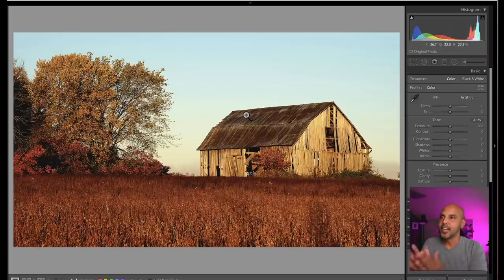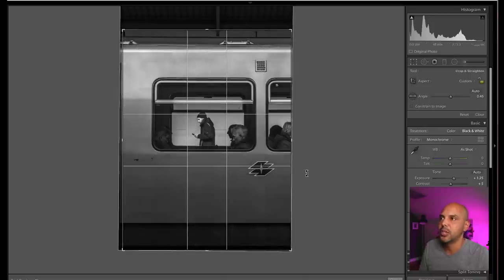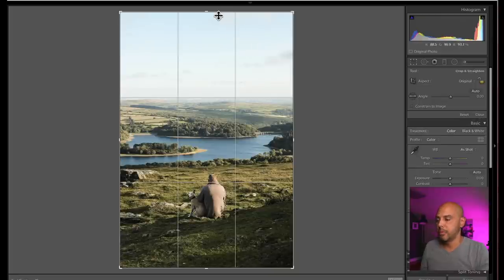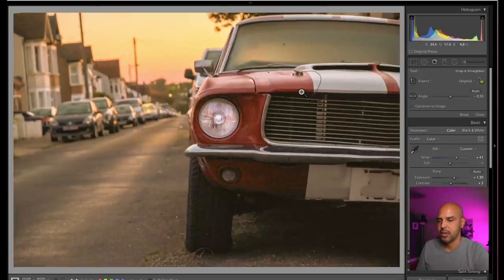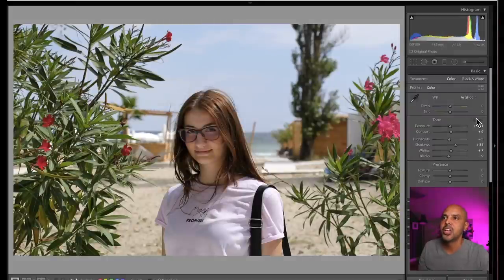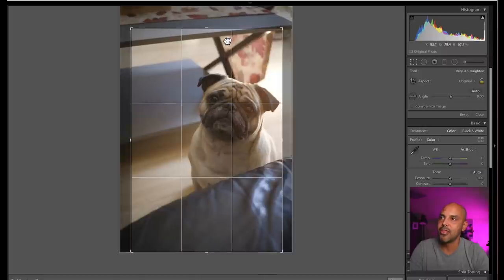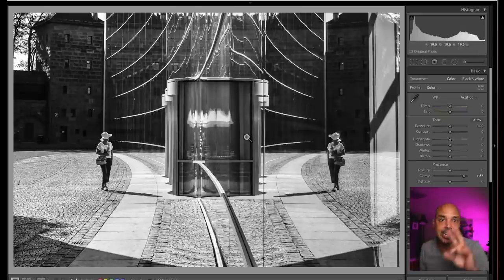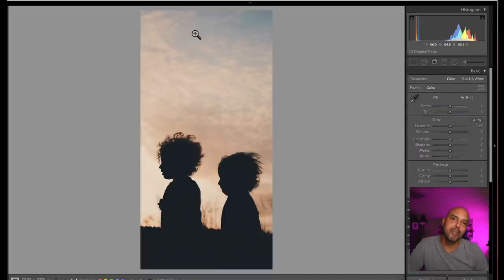FRAMING VS CROPPING PHOTOS THE RIGHT WAY! PART 2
Part two of our photography tutorial on composition.

YOUR PHOTOS!! Thanks to all of you that submitted.  We'll use some of our photos to discuss how to better compose your frame.  Get it in camera or crop later in post?  Let's hang out and learn!!

No cost to you, but Omar receives a microscopic commission if you purchase something.

My Sony Event Photography Kit
Wide Lens
Workhorse Lens
Adaptor for Canon lenses